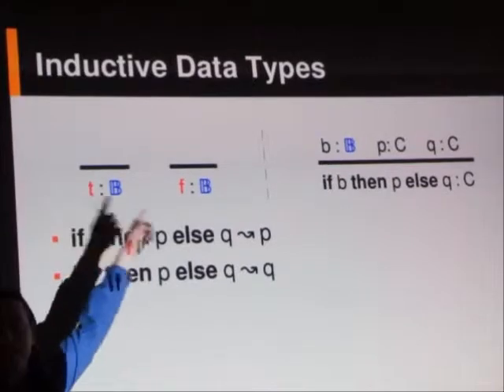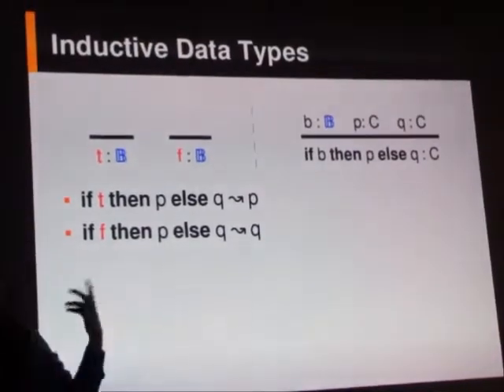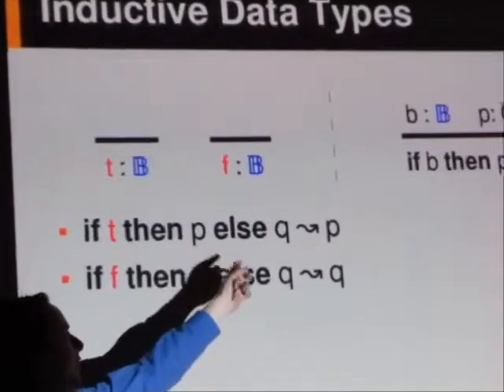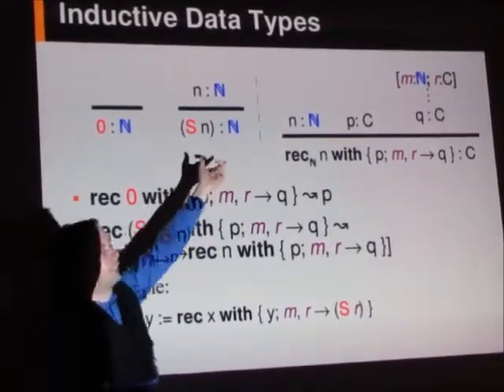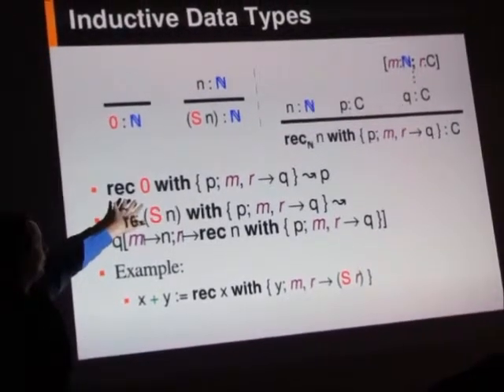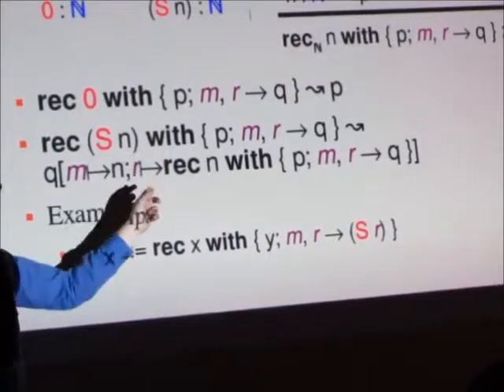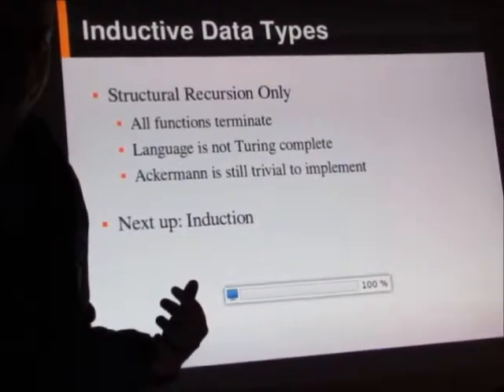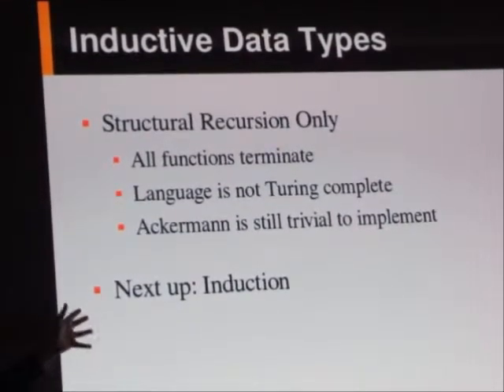Dependent Type Theory (Part 3 of 6). The Mathematical Interpretation.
Part 3 of Russell O'Connor talk at Intersections KW, Meetup Jan. 20, 2015, in Waterloo, Ontario, Boltmade office.